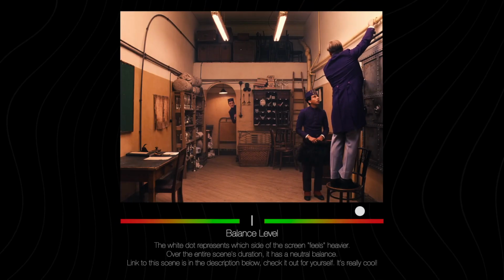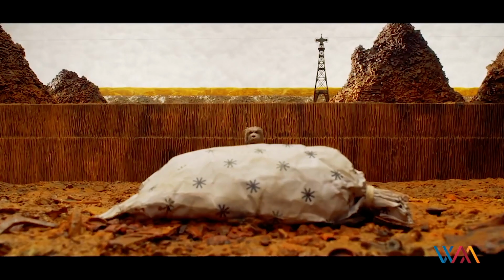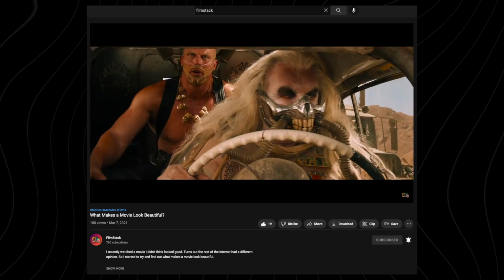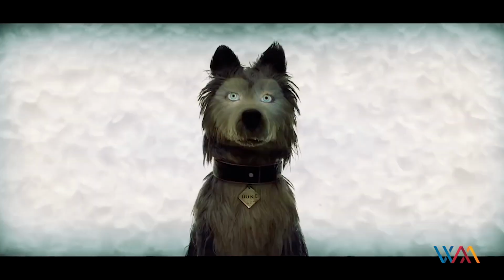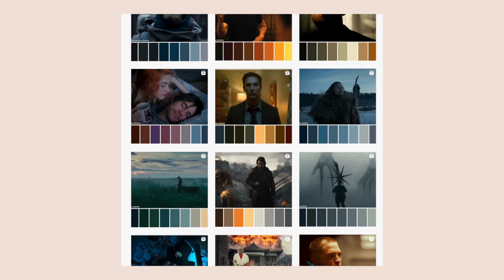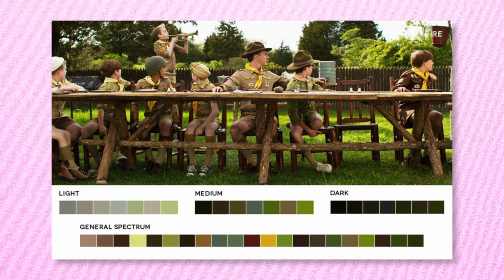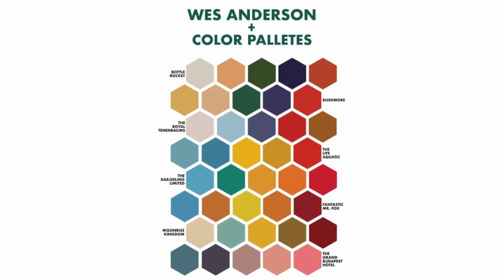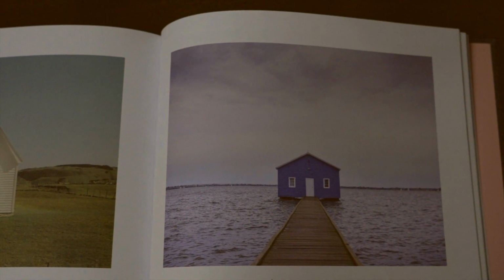The Wes Anderson Style - Every Frame Planned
Wes Anderson is one of the most unique and stylistic directors out there. We all know it as the Wes Anderson Style. He designs every single frame very meticulously and it shows. After getting the book Accidentally Wes Anderson, I was inspired to out into the world and make capture my own photo was was accidentally Wes Anderson on purpose.

I want to see photos you took that look accidentally Wes Anderson. Either leave a comment or share it with me on Vero! I'm looking forward to seeing what you've captured.

Grand Budapest Hotel / Wes Anderson / Royal Tennenbaums / The French Dispatch / Fantastic Mr. Fox